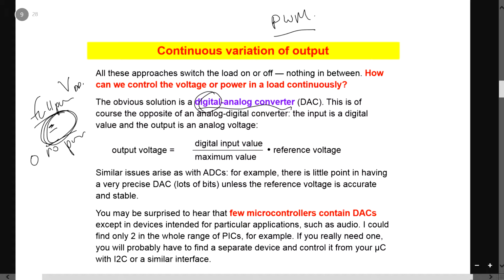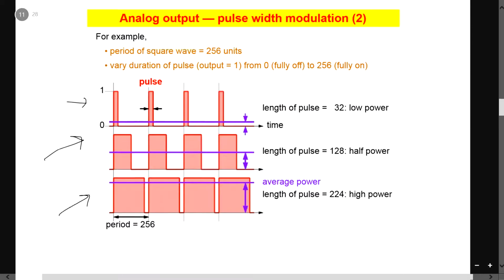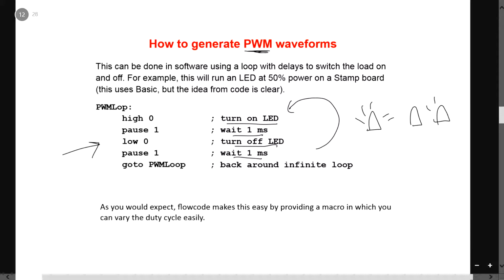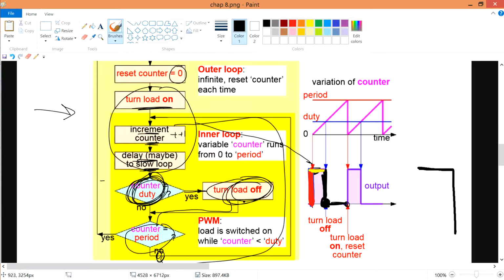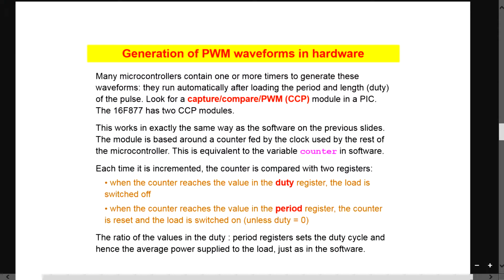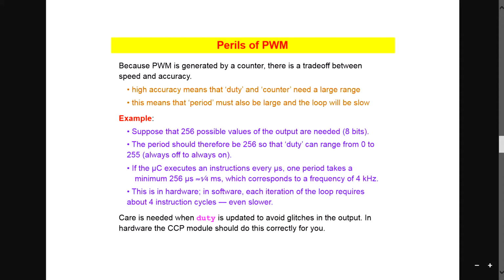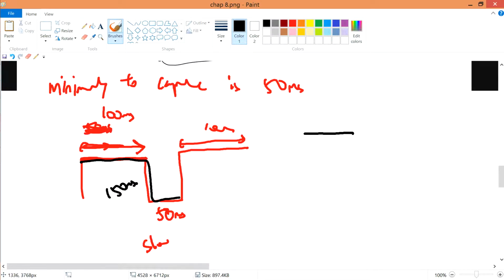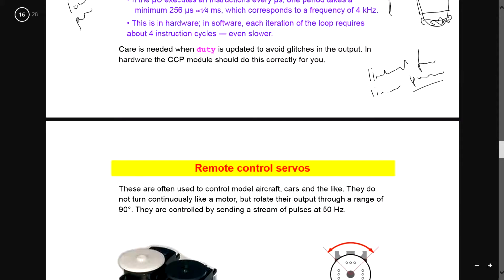v8e6 Pulse width modulation to control the speed of ur motor